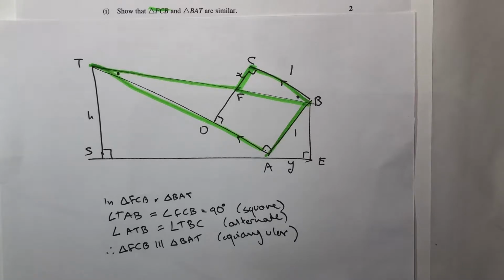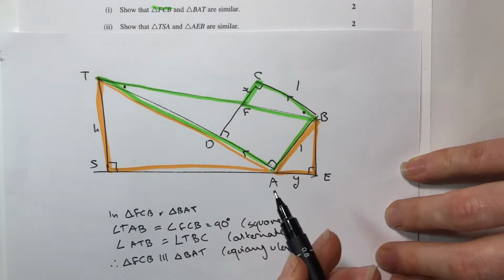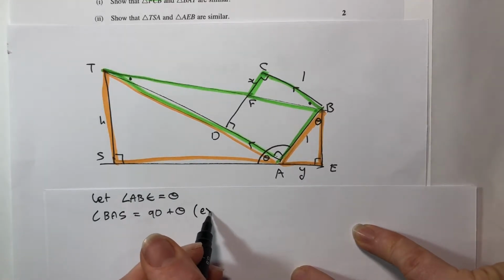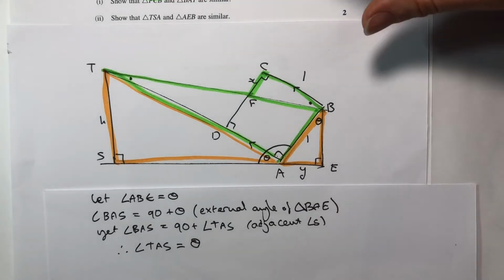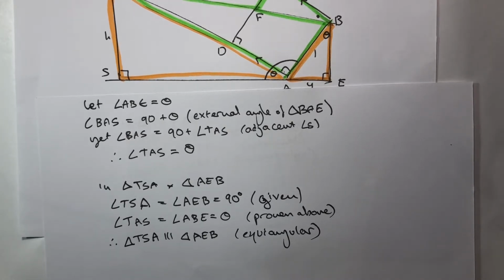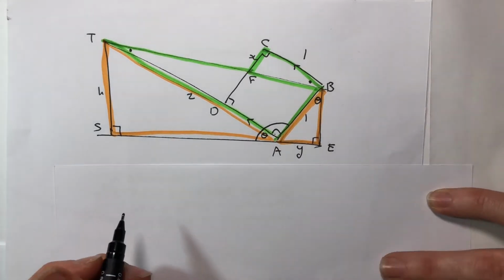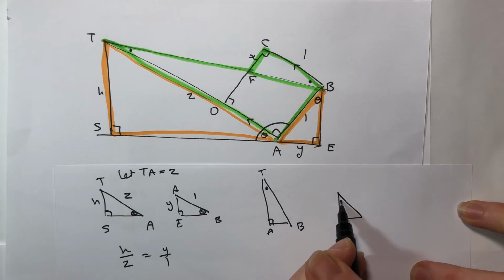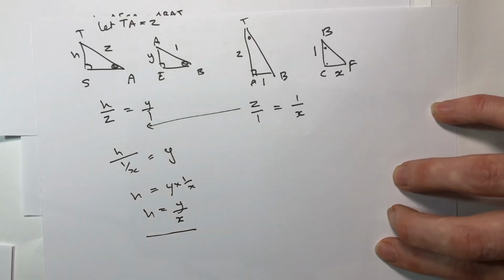15c 2016 HSC Mathematics Exam Solution